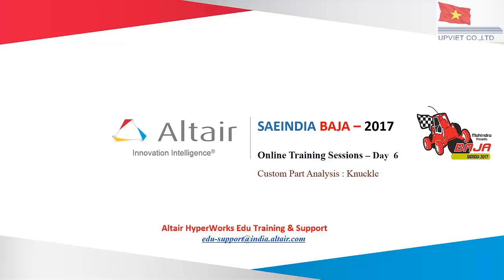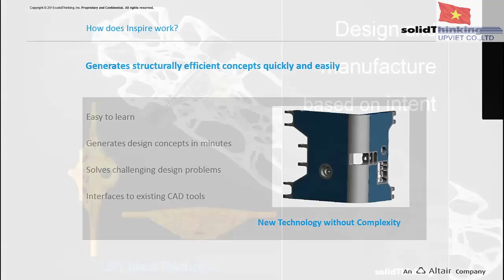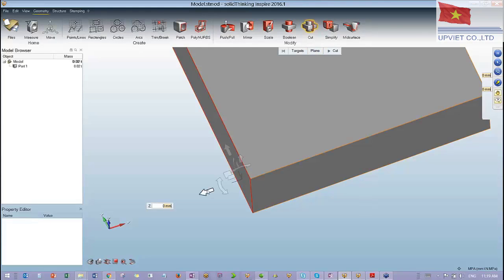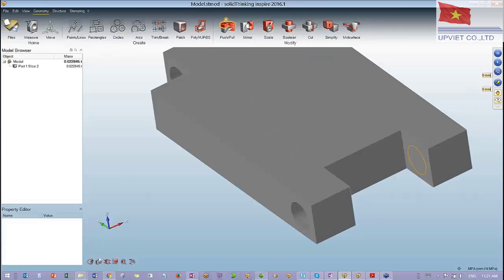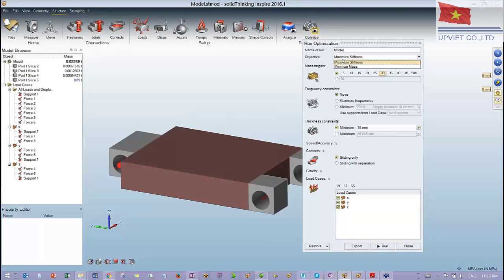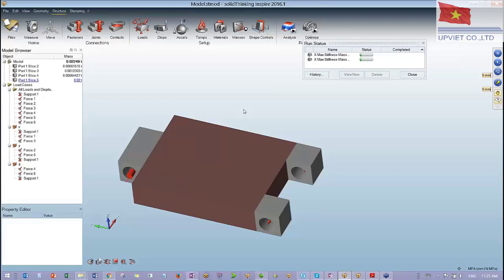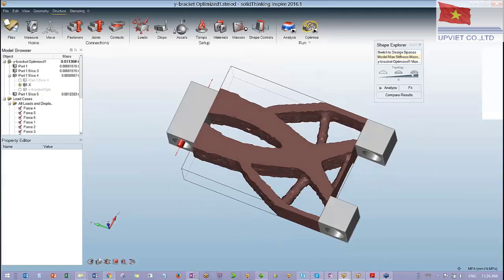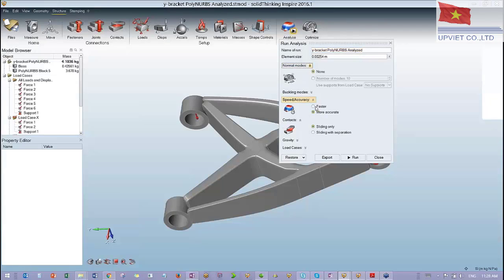Webina • Solidthinking • phần mềm mô phỏng cho kỹ sư thiết kế - UPVIET